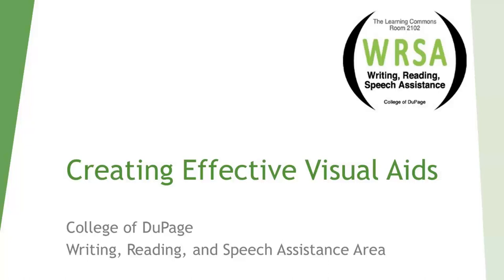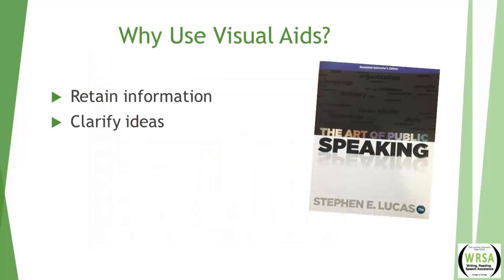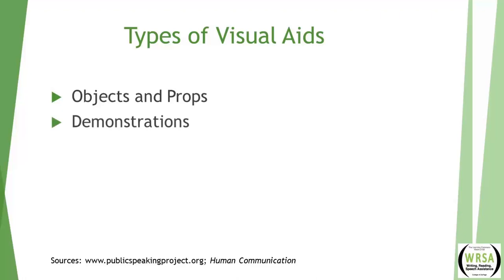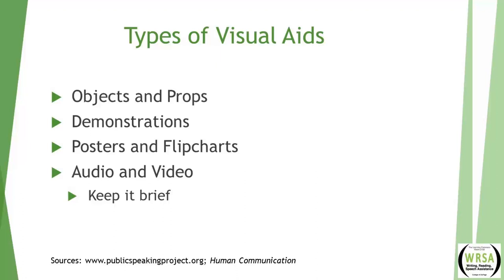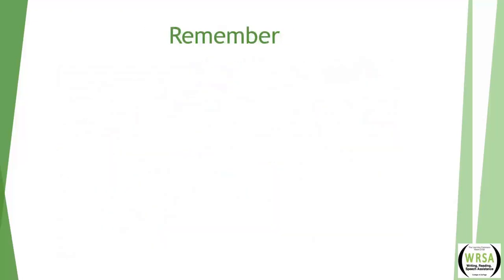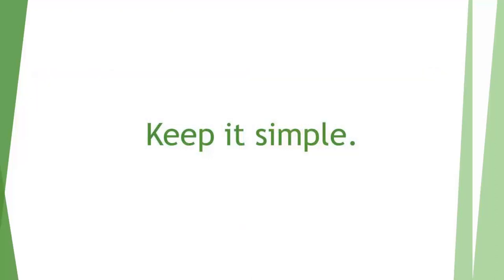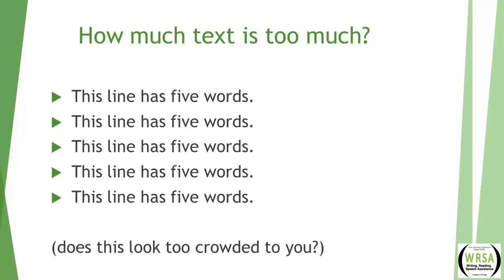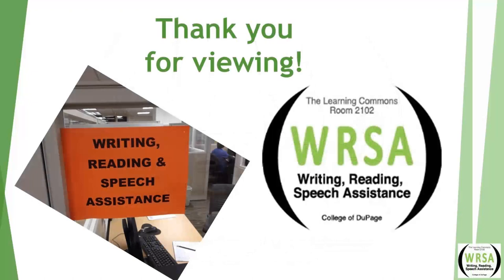Creating Effective Visual Aids in Presentations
A workshop on Creating Effective Visual Aids in Presentations.